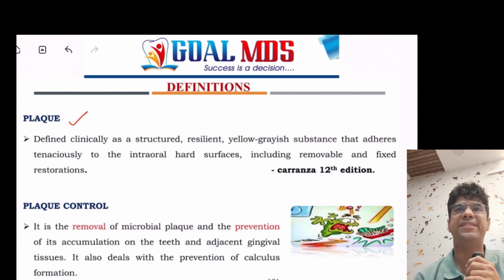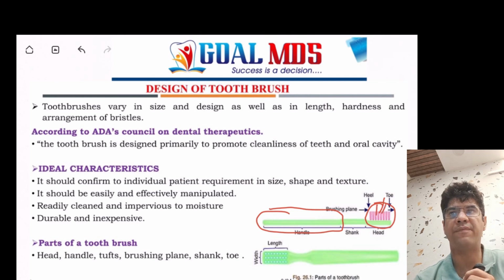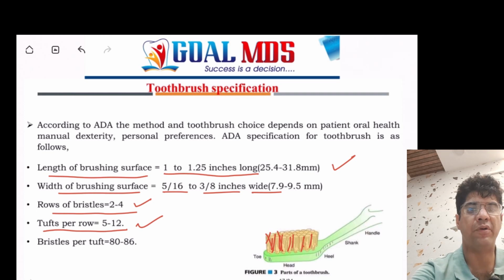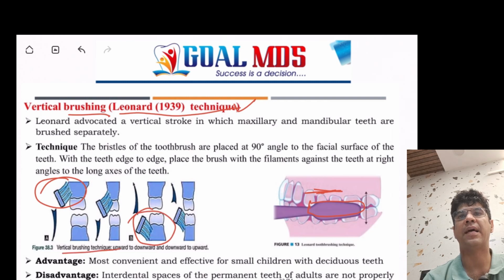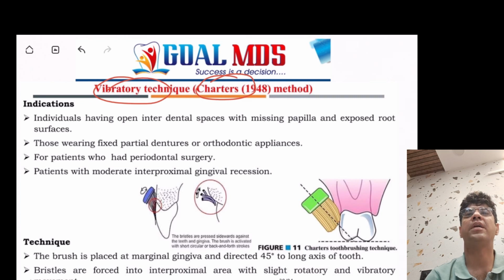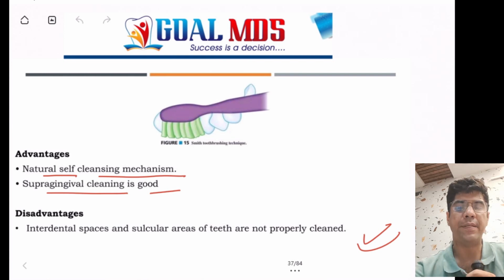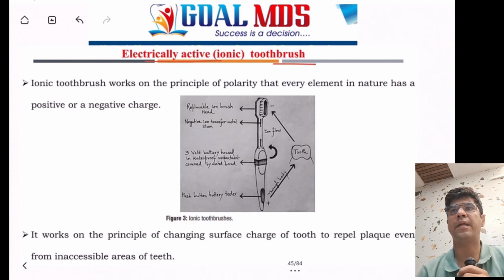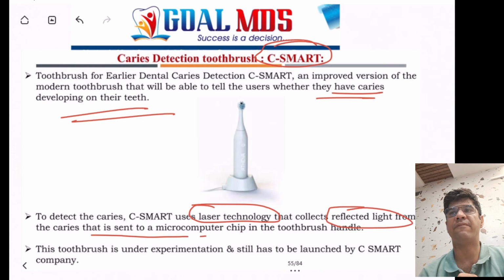TOOTHBRUSH AND BRUSHING TECHNIQUES